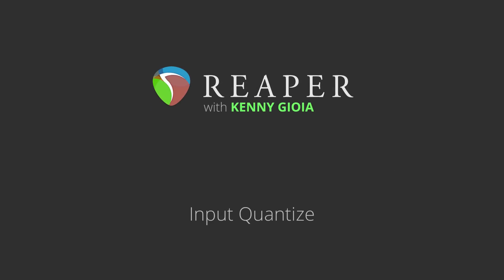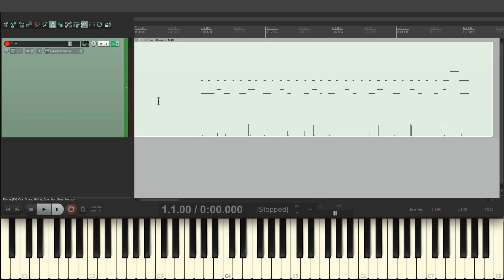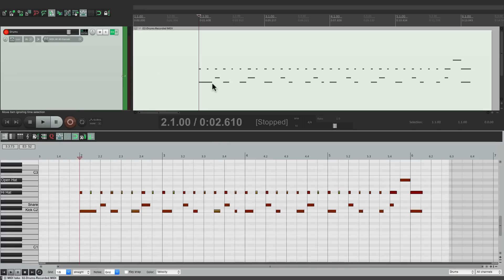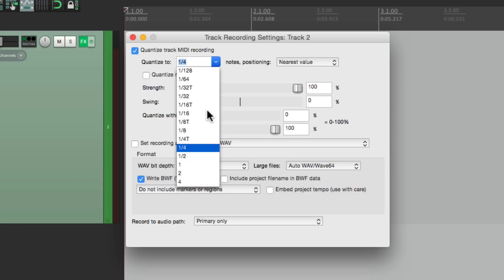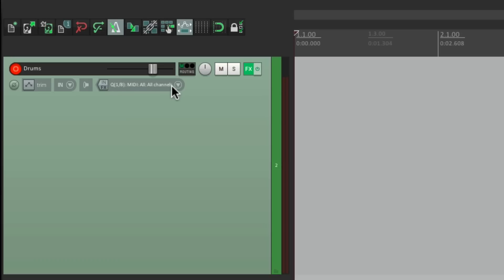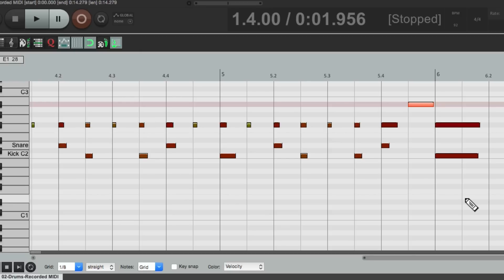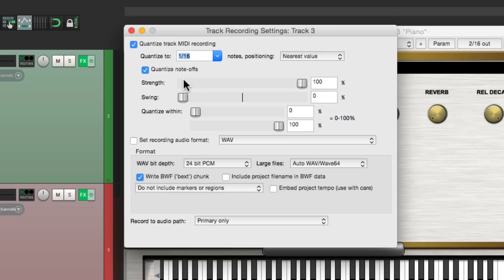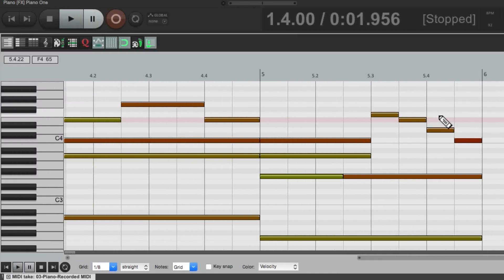Input Quantize in REAPER